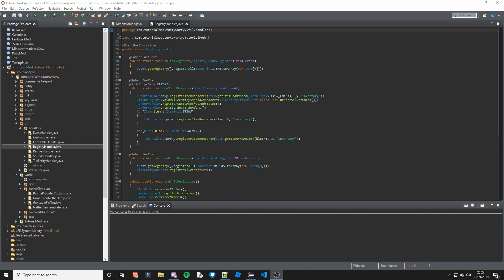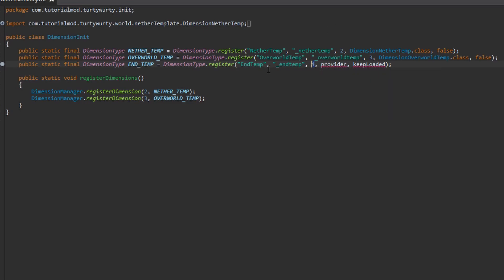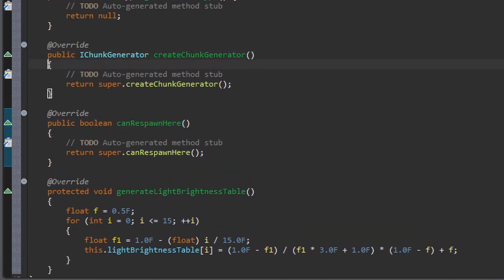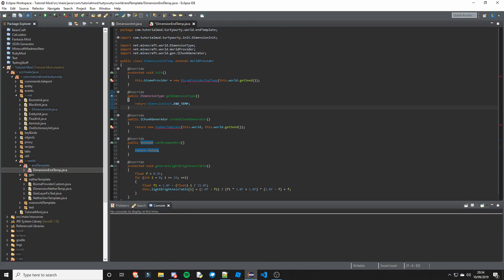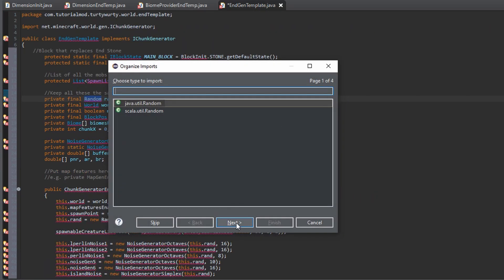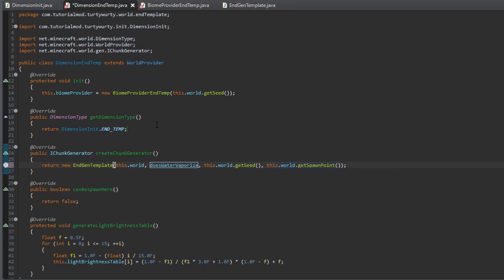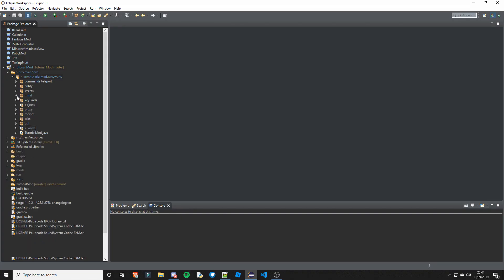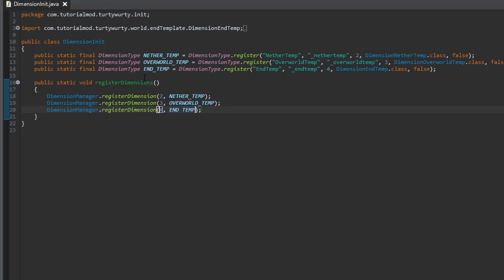Minecraft Modding Tutorial 1.12.2 - Episode 44 - End Dimension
Hey guys, TurtyWurty here! In this tutorial, we go over how to how to make an end based dimension. Also below is a form that you can fill out for what videos you want to see next and in the future. If you want your suggestion to be taken into consideration, make sure you put it in the form and nowhere else. Also, if the code is not working or there is a piece of code which I have said to copy, you can find all the code from the GitHub below.

Note: This style of editing is just a test and is totally new to me, so if there are any issues please let me know, and I will know to address them in the next video!